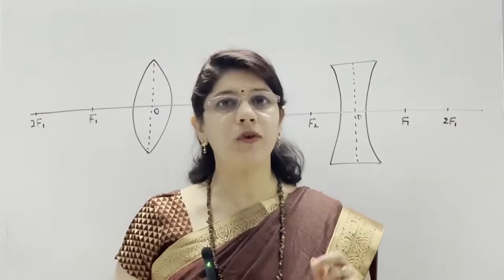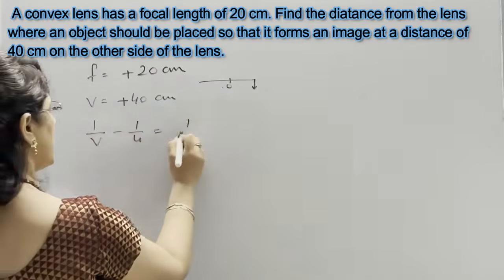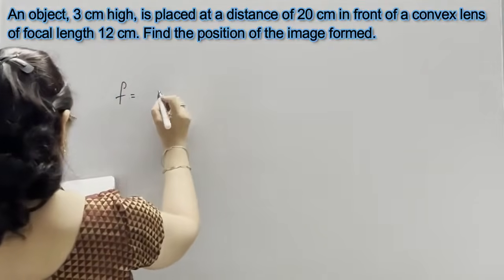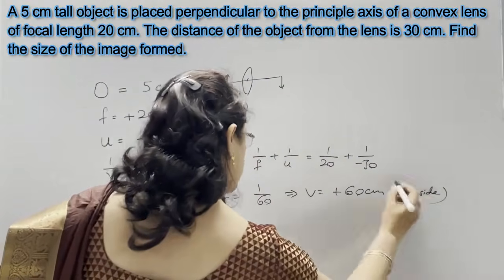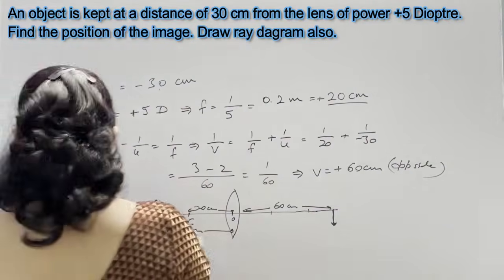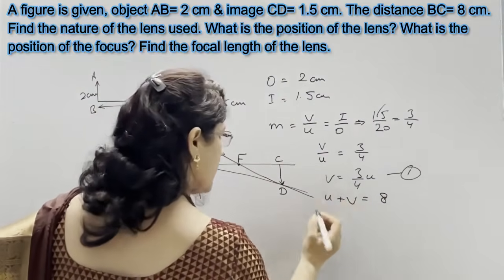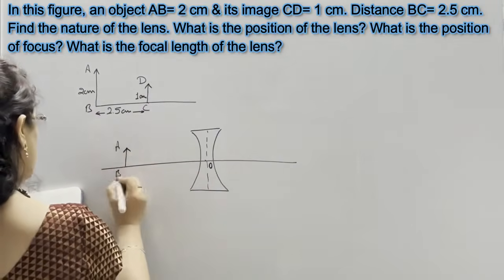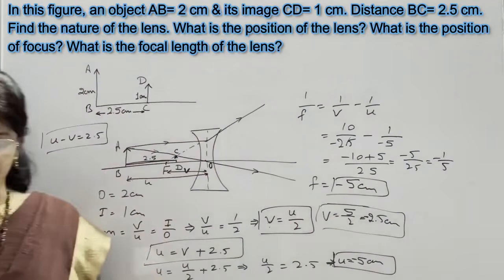SCORE 80/80 | MOST IMP NUMERICALS | LENS FORMULA | ICSE CLASS 10 PHYSICS | 2025-26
MOST IMPORTANT NUMERICALS | LENS FORMULA | NUMERICALS | ICSE & CBSE CLASS 10 PHYSICS | 2025-26

Hi Viewers, I am Deepti Hans. In this video, I have discussed the Most Important Numericals for Class 10th ICSE & CBSE Board Examination from the Topic Lens Formula.